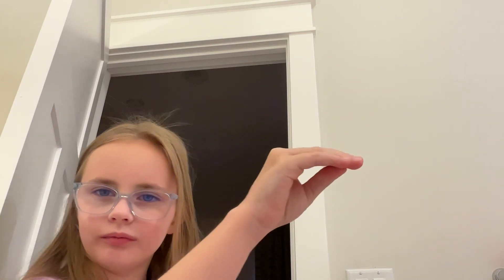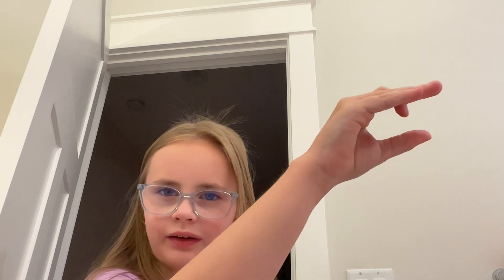How to make your own shadow pet!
Hello! If this video gets 100 views within a week, i will post a video on how to make your very own homemade slushee! Also, next video will be about me going to Ohio!